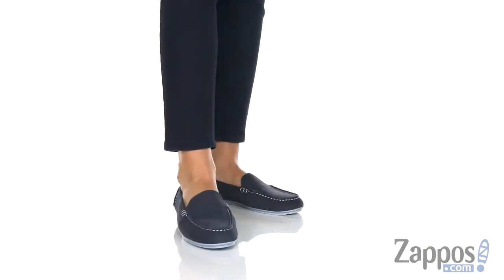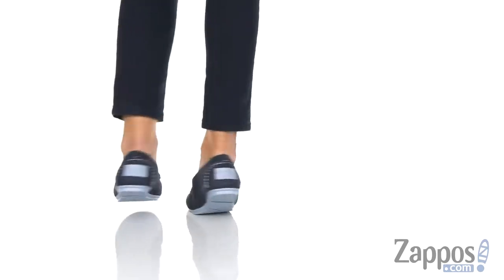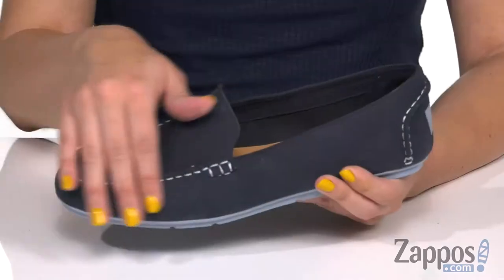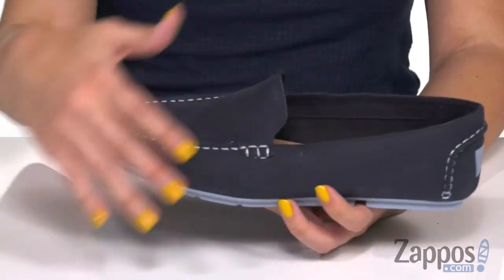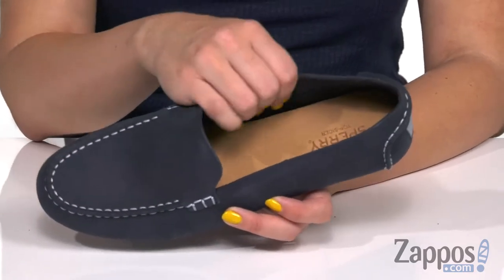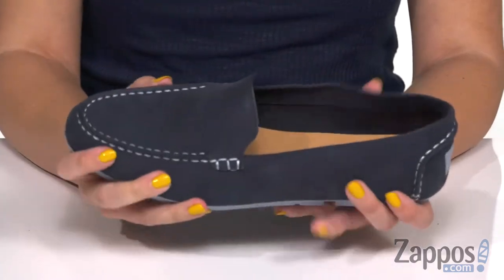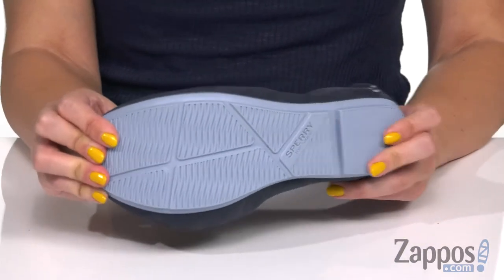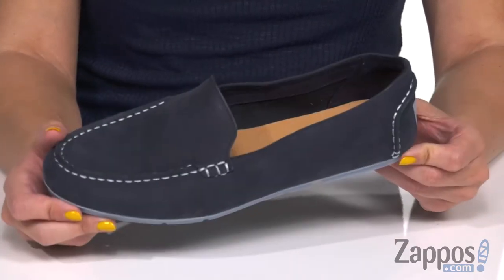Sperry Bay View Slip-On SKU: 9210300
The casually chic Sperry&#174; Bay View Slip-On nubuck shoes easily complement jeans, leggings and dressier looks.
Slip-on moccasin in a hand-sewn design.
Soft nubuck uppers.
Handsewn moc stitching ensures a handcrafted look.
Leather lining for comfortable next-to-skin feel.
Non-marking rubber outsole with the original Razor-Cut Wave-Siping&trade; provides the ultimate no-slip traction.
Imported.